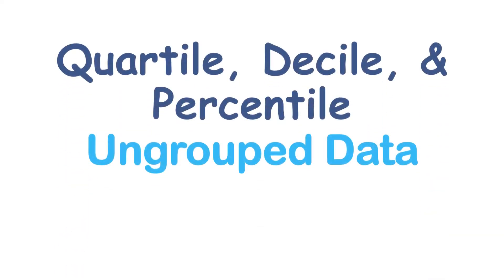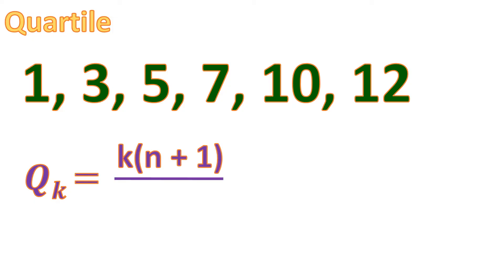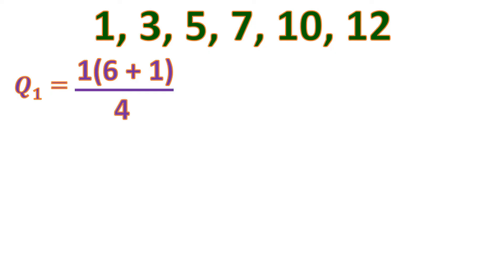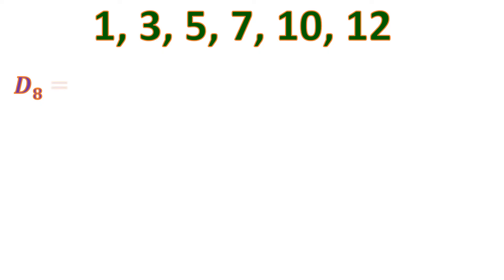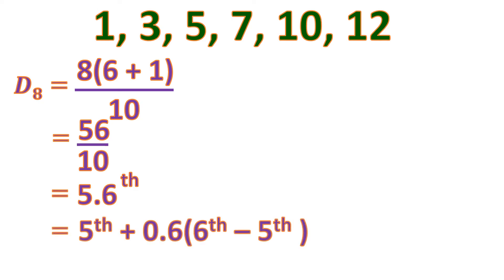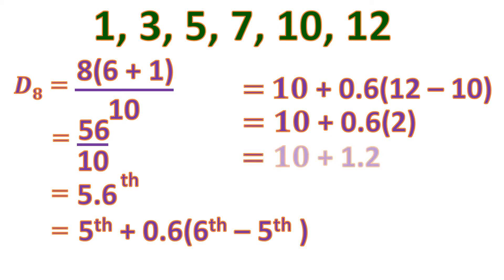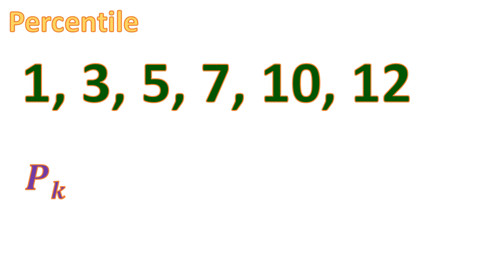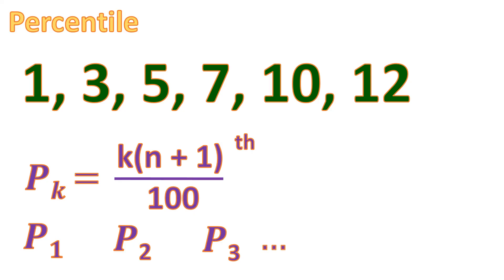Measures of Position (Ungrouped Data) | Basic Statistics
The simplest explanation on how to solve quartile, decile, and percentile of ungrouped data.